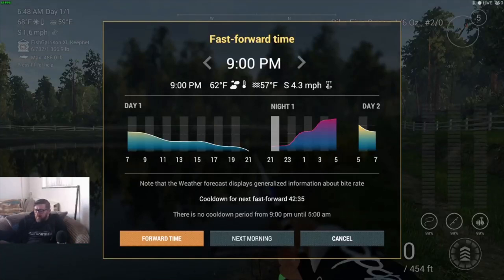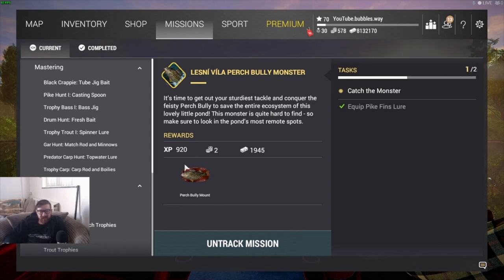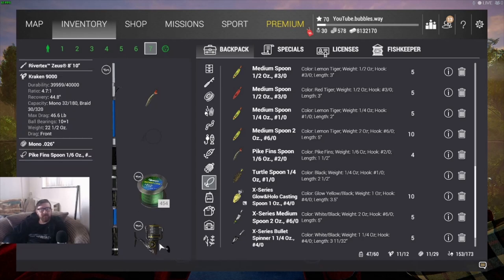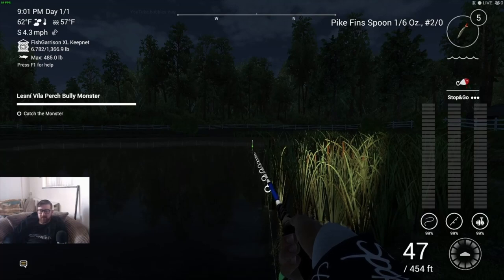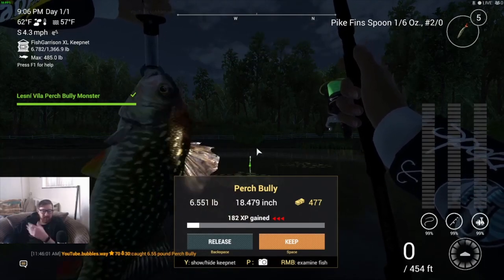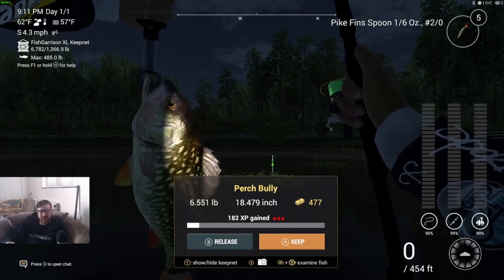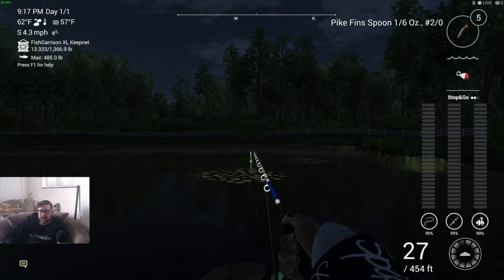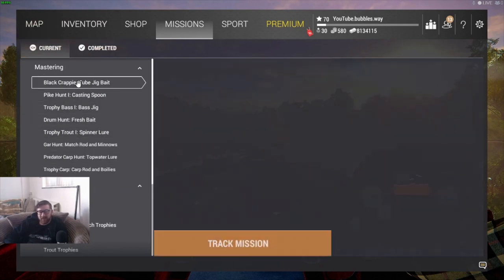Fishing Planet Lesni Vila Perch Bully Monster